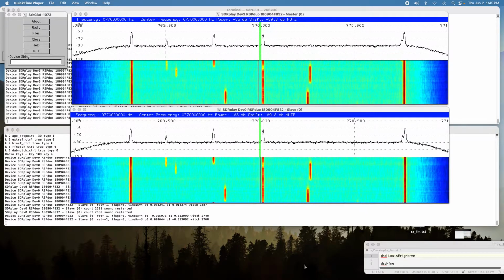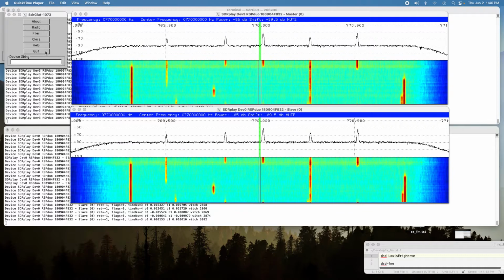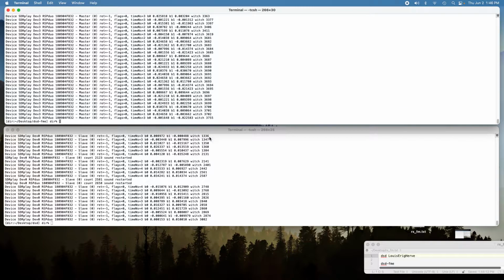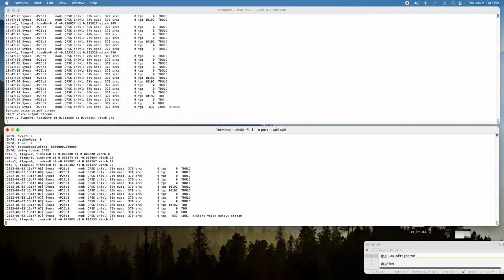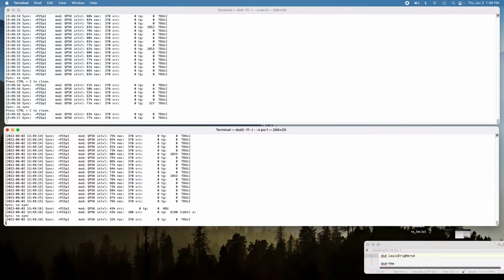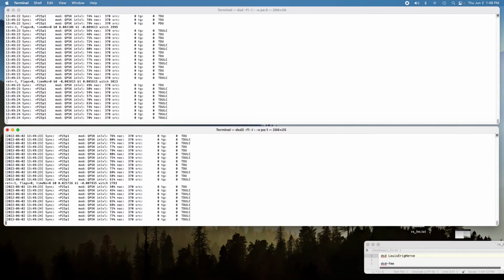A P25 reception contest - dsd-louis vs. dsd-dme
This video compares the P25 performance of two versions of the dsd program - dsd-louis and dsd-dme. The performance was nearly identical with the dsd-louis version pull out a win, by decode a few more messages. I could hear results from two speakers, but it could also be seem in the decode windows.